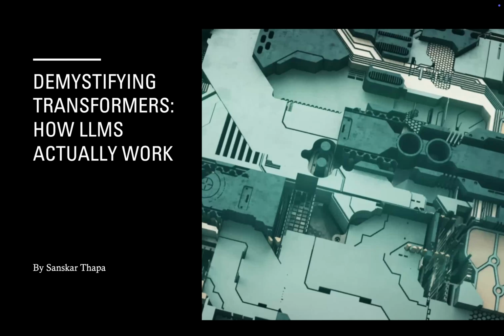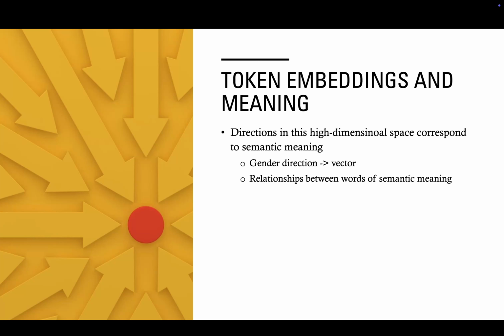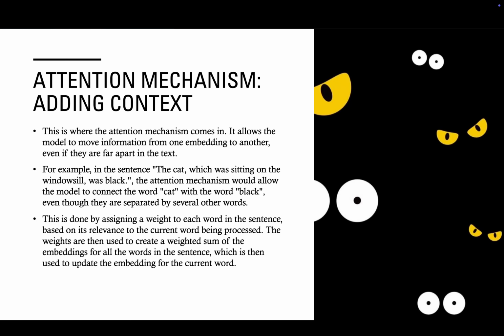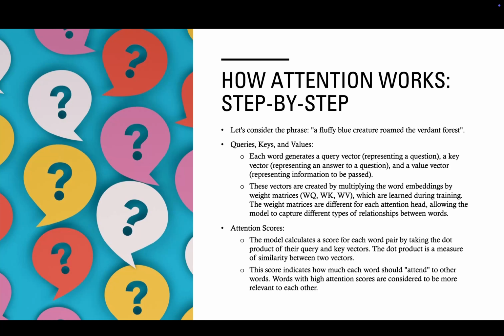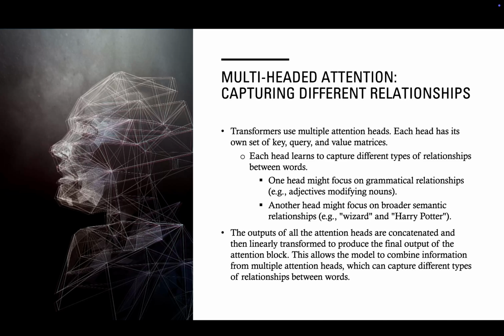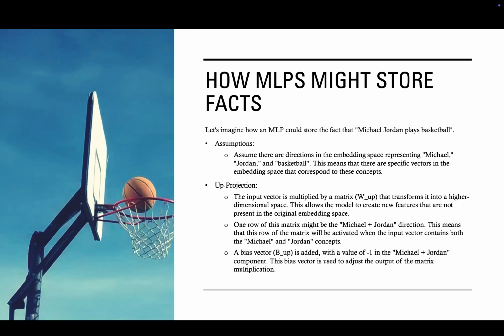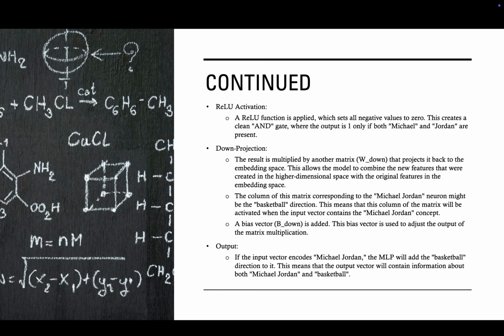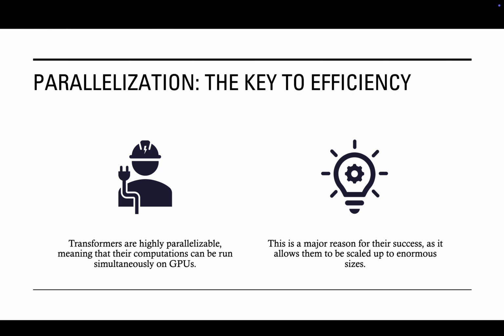Week 5: LLMs